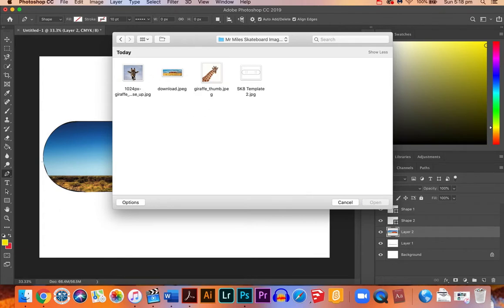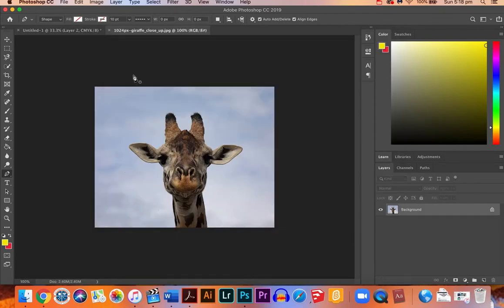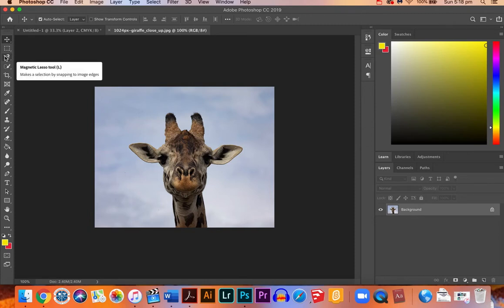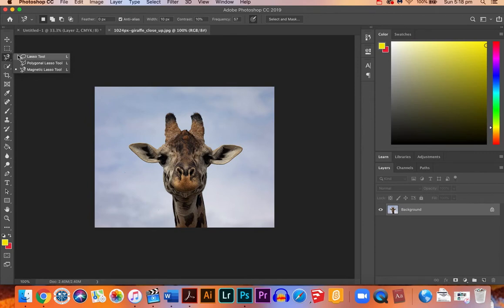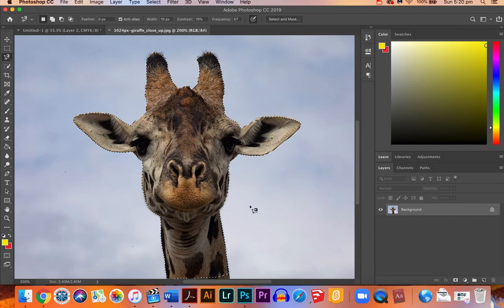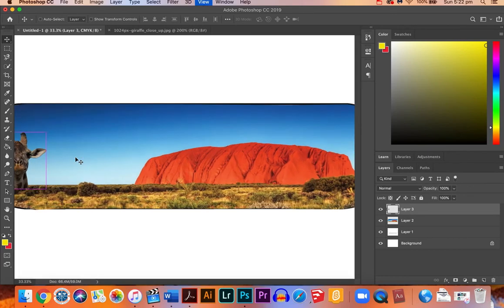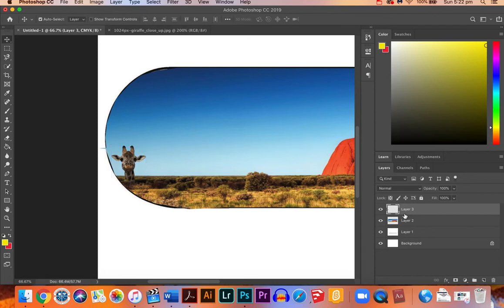Photoshop Tutorial 4 - Using the Magnetic Lasso and Move Tools to Add Images to Skateboard